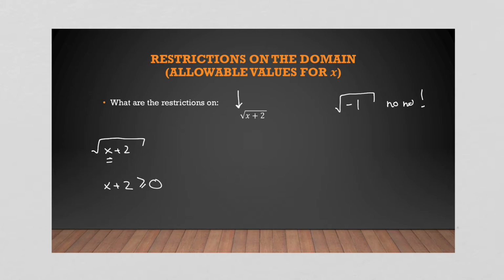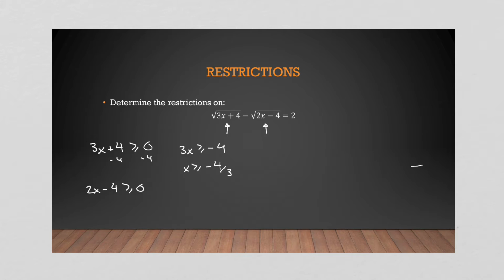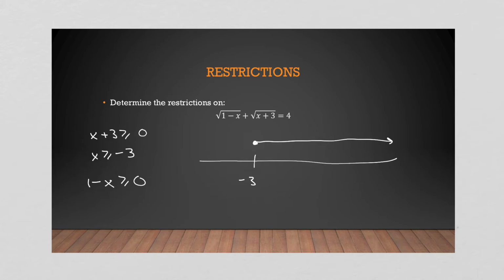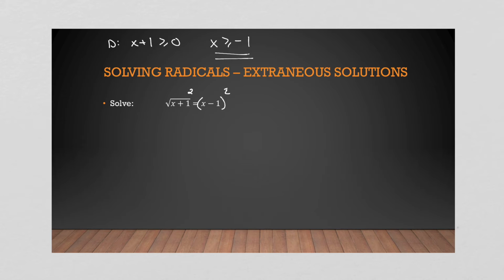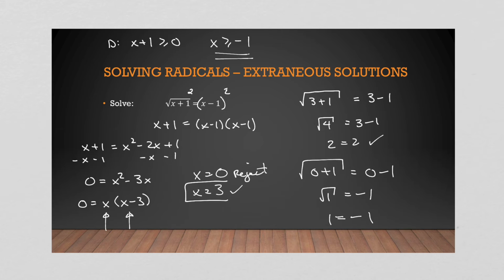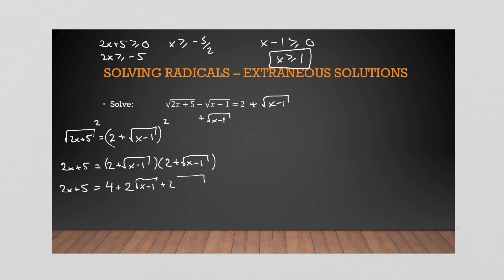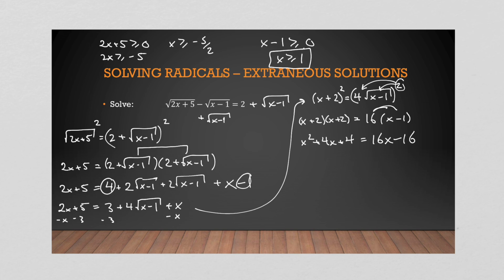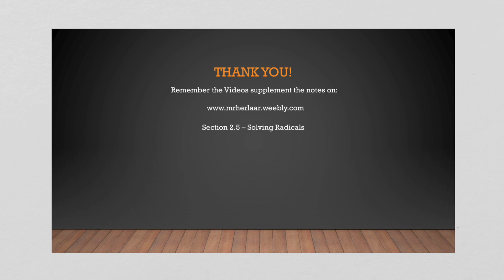Pre-Calculus 11 - Video #8: Solving Radicals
Finally we put it all together. We will be solving radical equations, considering both Domain restrictions and Extraneous Roots.